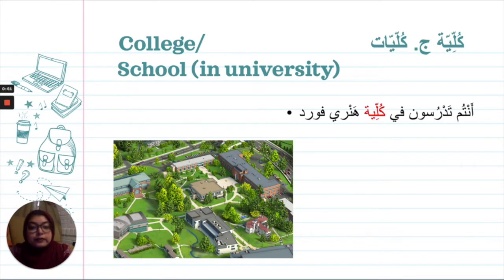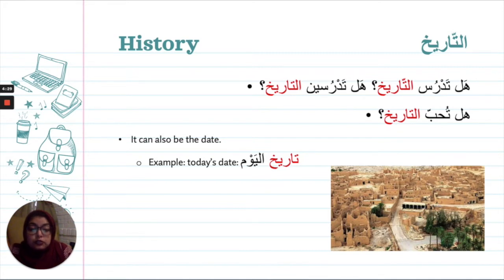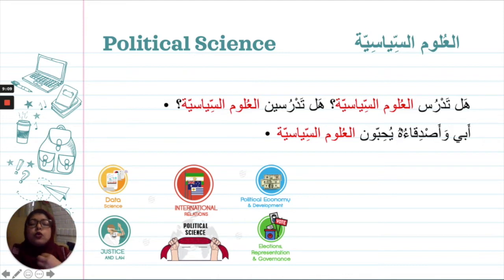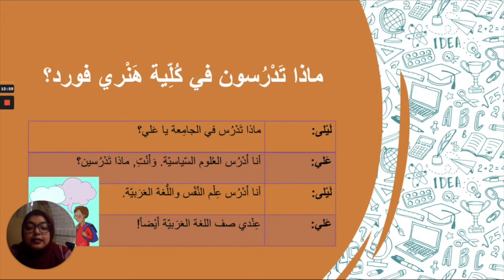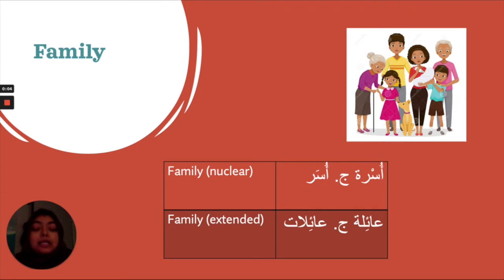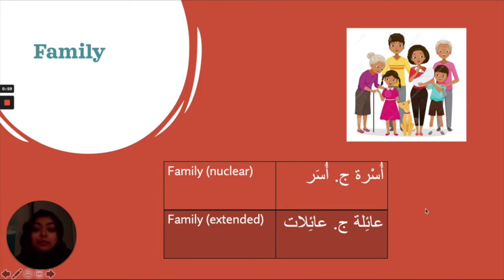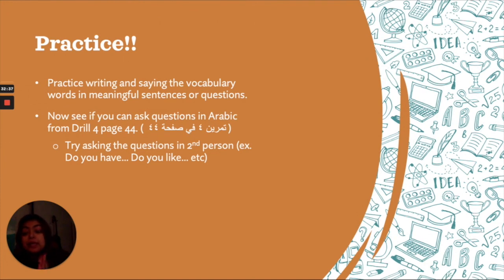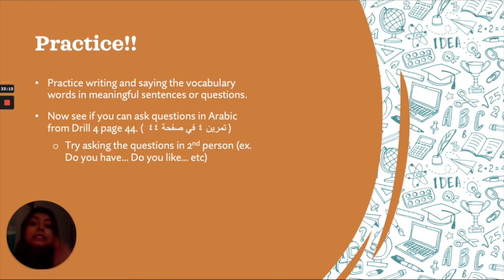Al-Kitaab Lesson 3 Vocabulary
In this video, Professor T goes over the vocabulary words and verbs from Lesson 3!